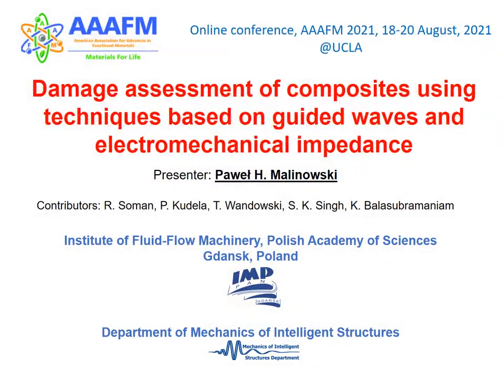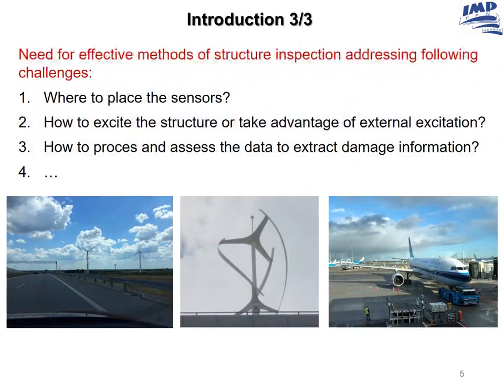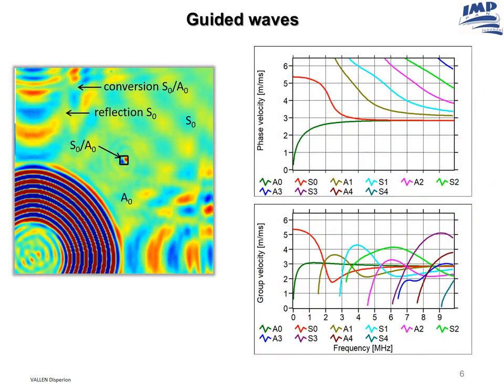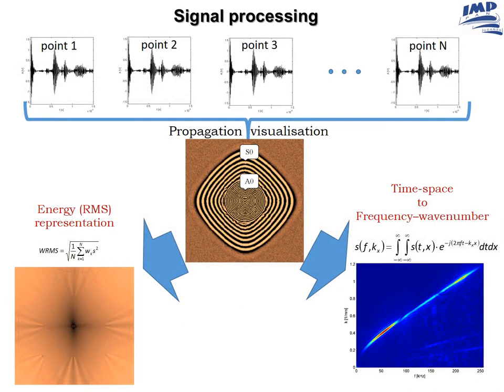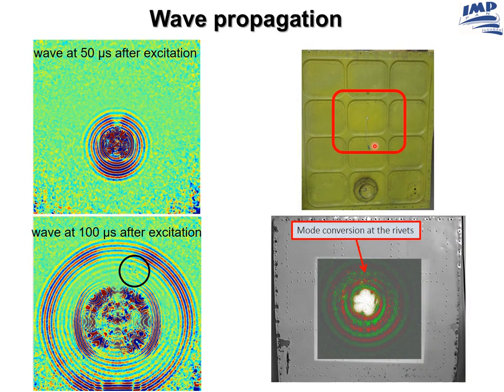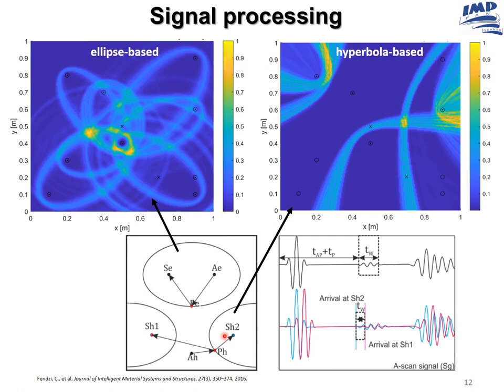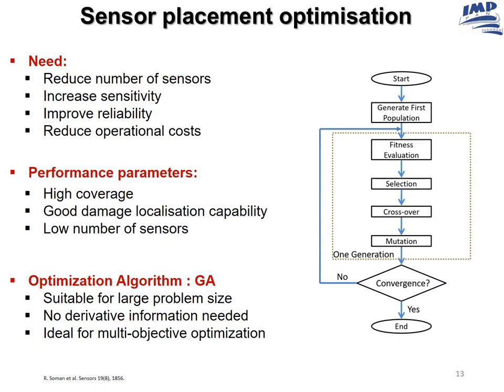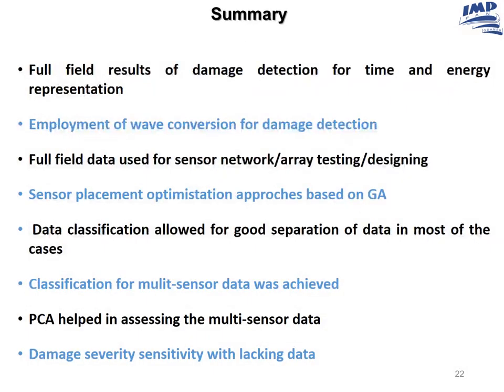Damage assessment of composites using techniques based on guided waves and electromechanical imped